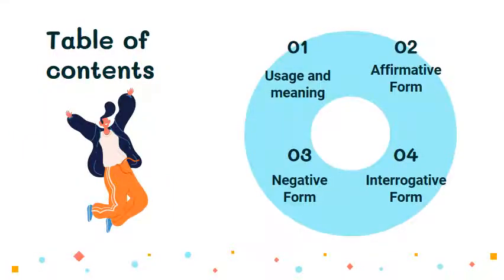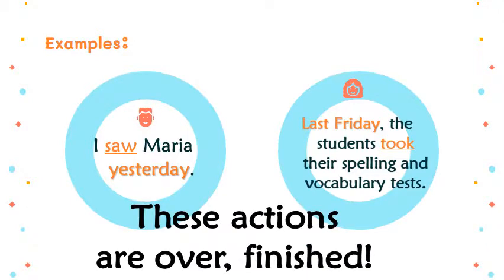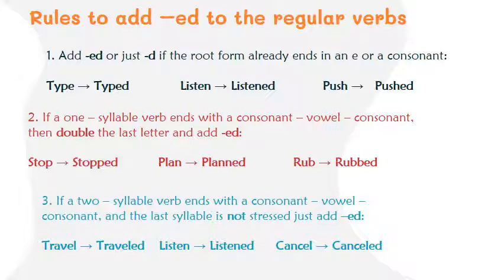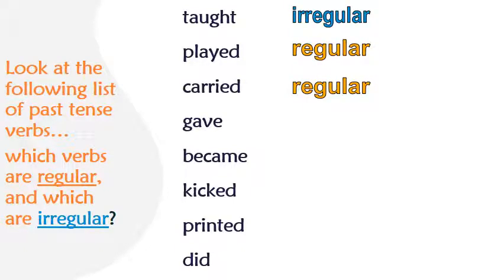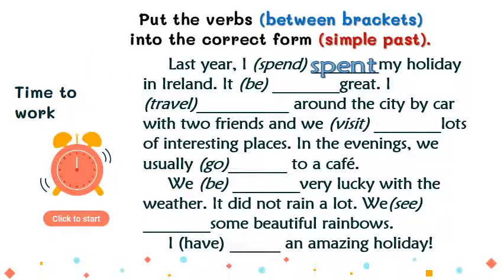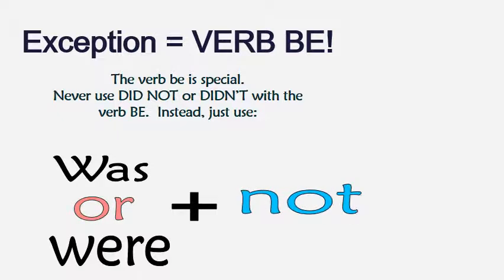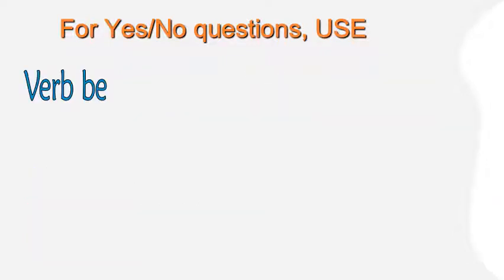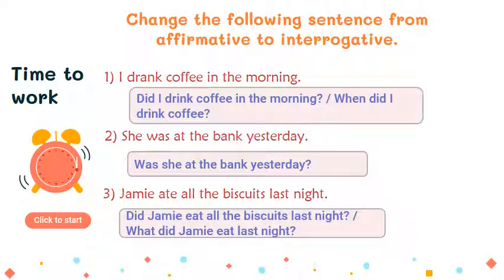S2 Lecture5 Week24 Grade 4